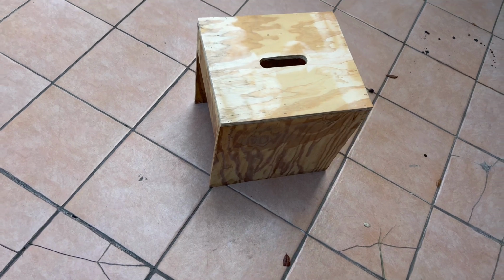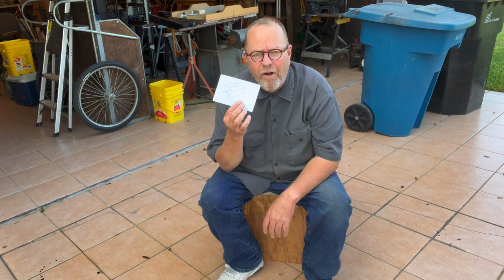Christmas Stepstool From Scrap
It's been a while, folks. I made this video with my new iPhone. Having some frustrations with production value and camera resolution.
Anyway, I hope you all have a great Christmas (or whatever holiday you celebrate) and wish you all a happy new year.